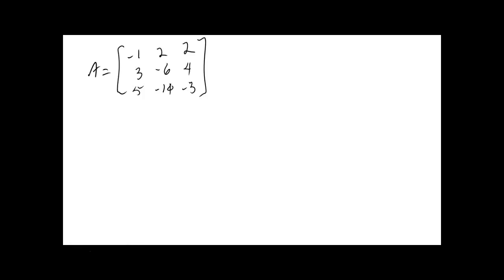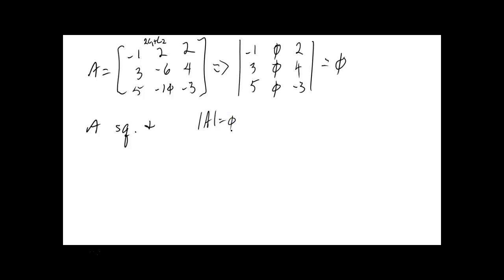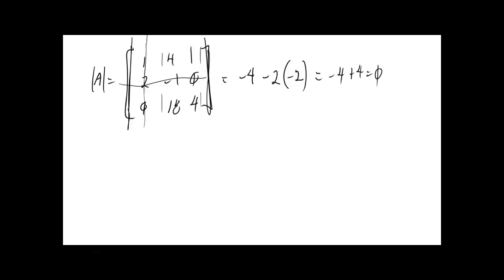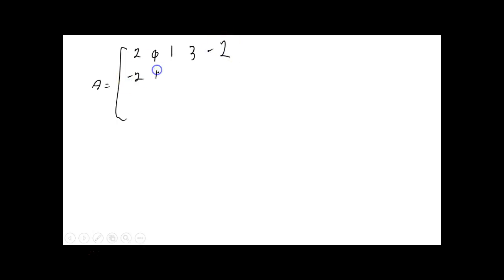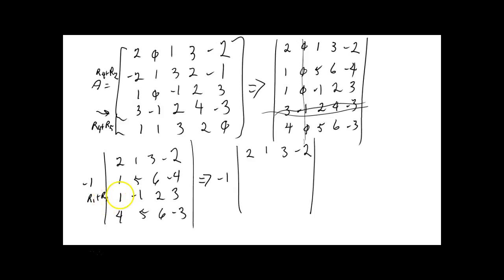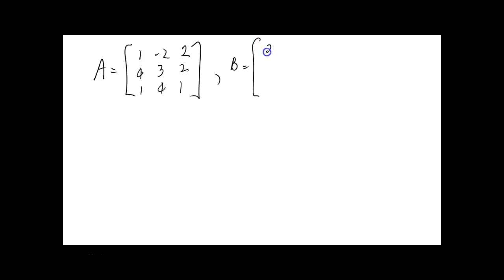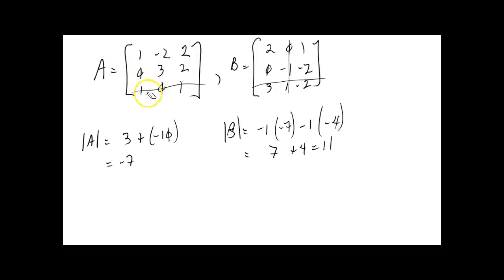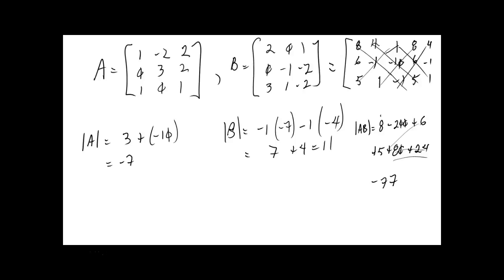MTH237 Sections 3.2-3